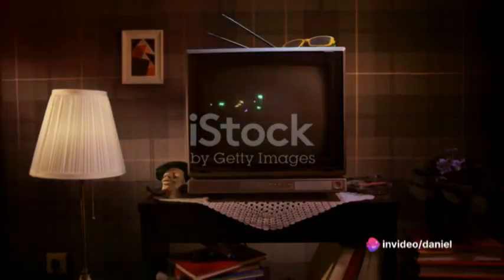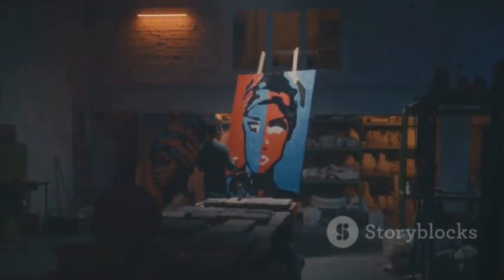Bowie's 60s Album Art A Modern Montage 2023 09 11